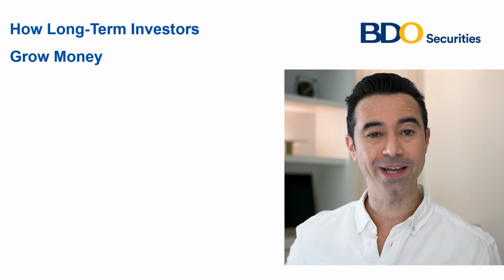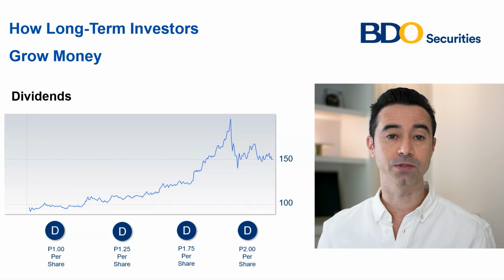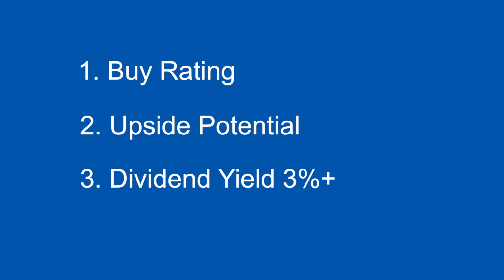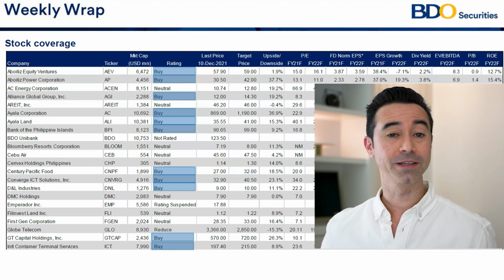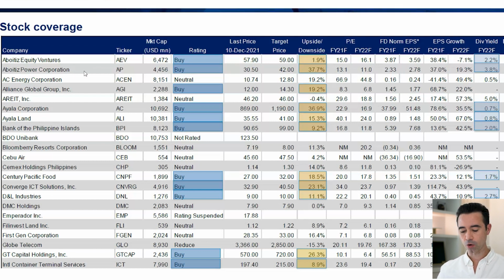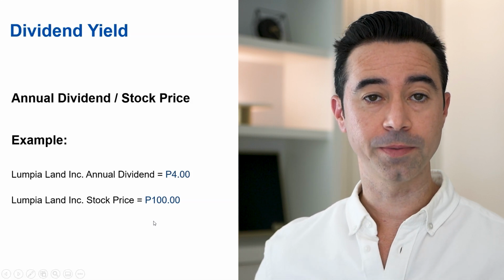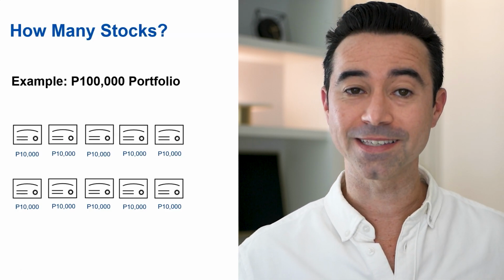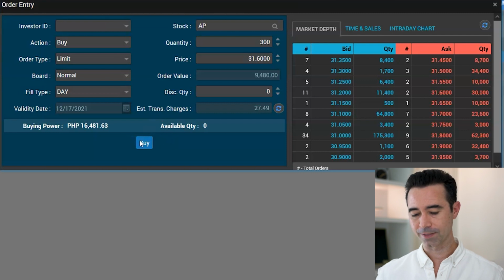To Have & To Hold – Finding Your First Stock to Buy and Hold with BDO Securities (3/4)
Welcome to the third video of the BDO Securities’ tutorial series! We’ve created this four-part series to help you buy your first stock with BDO Securities.

In this video, we go over how to use BDO Securities research to buy a long-term buy-and-hold stock. We highlight the Weekly Wrap report from BDO Securities and focus on purchasing a dividend stock. We also discuss risk management through diversification.

Not yet a BDO Securities Account Holder?

Use the timestamps below to watch specific parts of the video:
0:00 Intro
0:37 What is long-term investing?
1:13 How long-term investors grow their money
2:40 Real Estate Investment Trusts
3:32 Finding a stock with the BDO Securities Weekly Wrap
6:16 Dividend Yield
6:55 Risk management for long-term investing
8:00 Buying a dividend stock